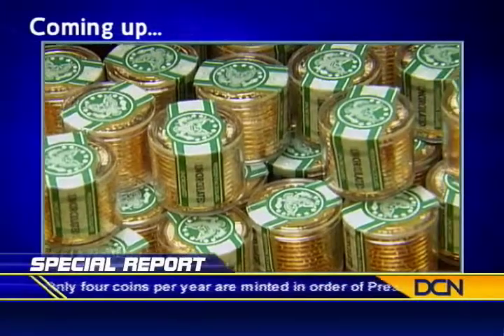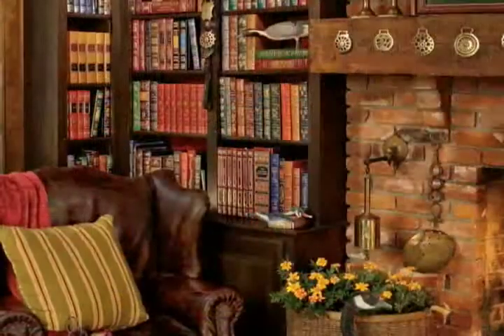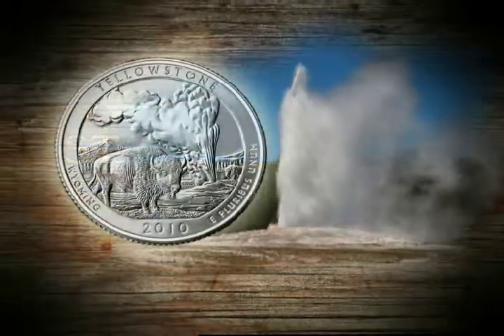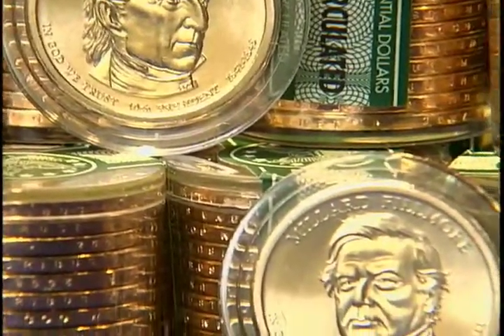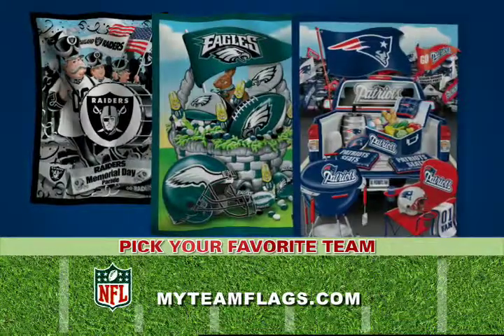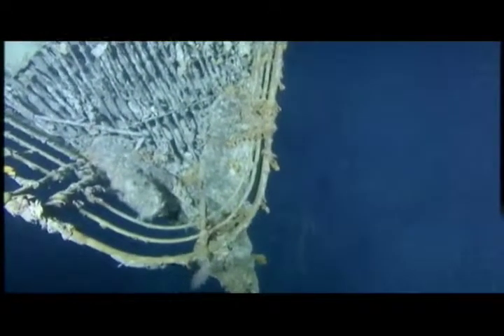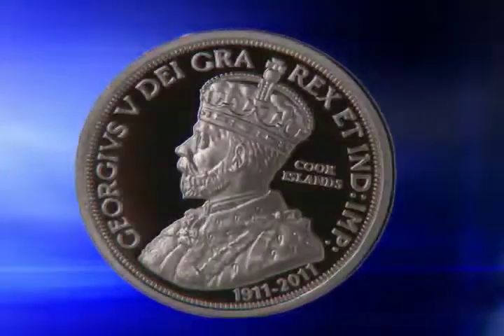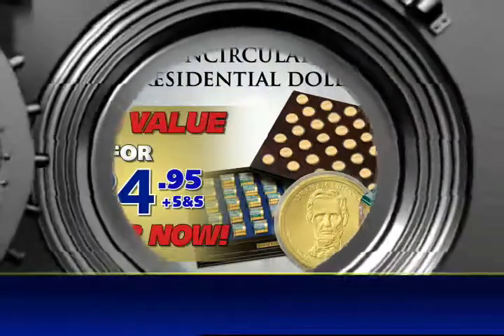DEG DRTV Collectible Demo Reel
DEG Direct Response demo reel featuring a sampling of DEG's many successful collectible product short & long-form spots and programs. Many of these offers did extremely well running large campaigns that appeared on the Green Sheets.